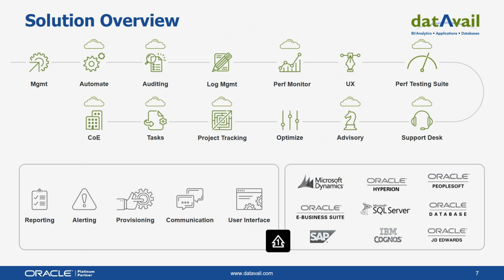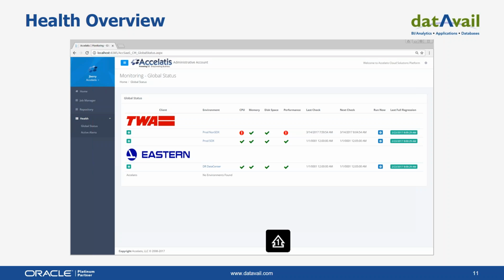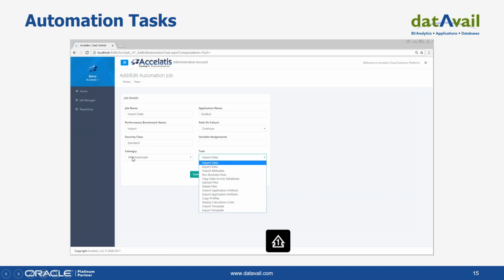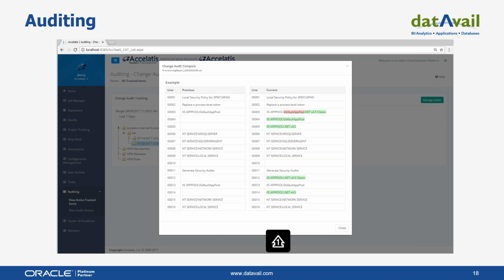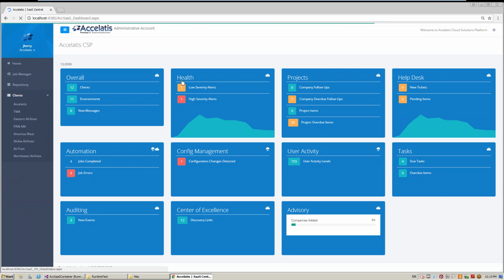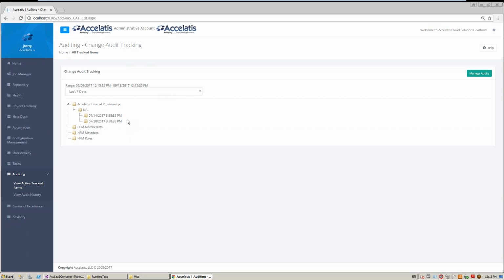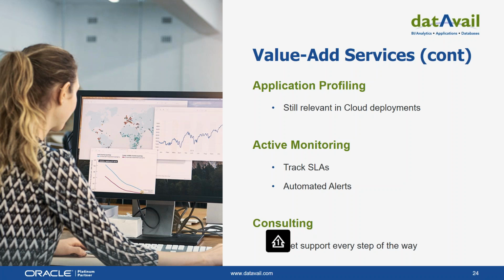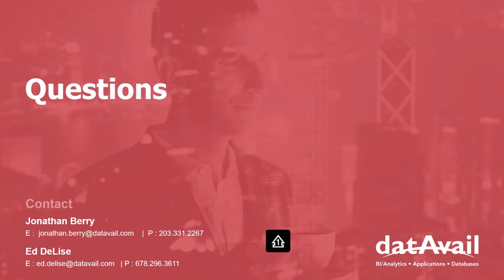Managing Hybrid Oracle Environments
This webinar will explore how you can effectively manage your hybrid Oracle Hyperion cloud deployment, with an emphasis on features like configuration management, automation and tracking and reporting.